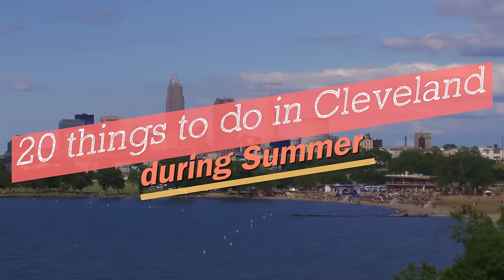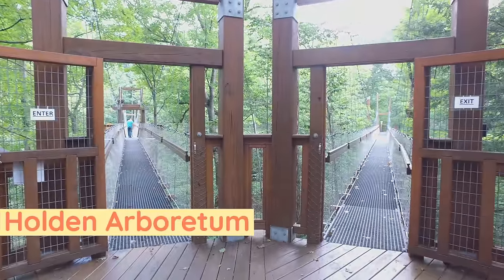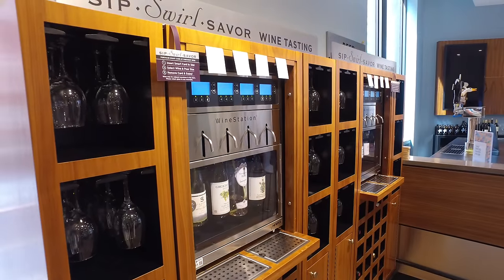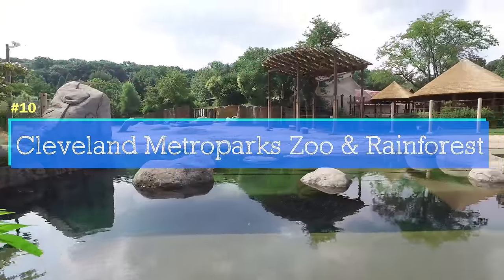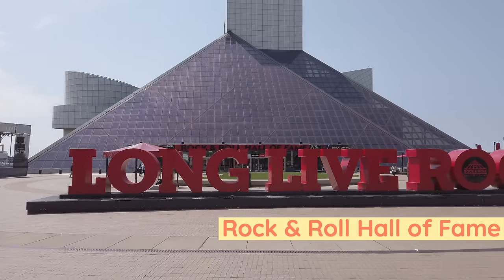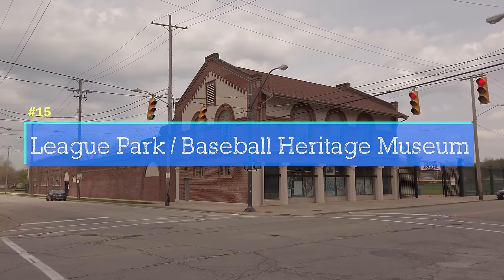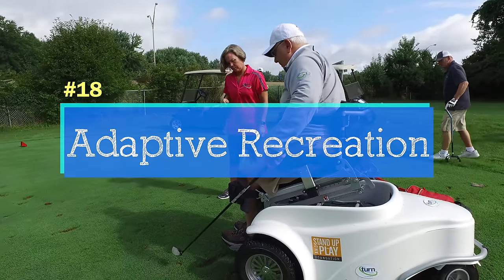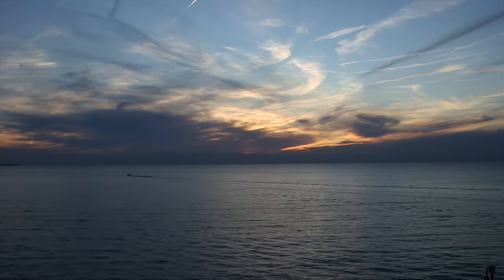20 things to do in Cleveland during summer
These summer activities and major attractions in Cleveland are worth visiting every year. Whether you're a visitor to Ohio or live in The Land, you'll find some fun things to do on this list. See timestamps below.

1) EDGEWATER BEACH (0:06)
     This is Cleveland's beach! You can rent kayaks, play sand volleyball or eat and drink at the beach house. There's a fishing pier and a huge field where people like to fly kites. Also a bike and hike path. 6500 Memorial Shoreway, Cleveland, Ohio 44102

2) KAYAK ON THE CUYAHOGA RIVER (0:25)
     Great Lakes Watersports rents kayaks, jet skis and even power boats. You can paddle the river or enjoy the waters of Lake Erie. Closed Tuesdays. 1148 Main Ave, Cleveland, OH 44113

3) WATERFRONT RESTAURANTS (0:44)
     The Flats East Bank is a redeveloped neighborhood with all kinds of restaurants and bars. It's near where the Cuyahoga River meets Lake Erie. 1055 Old River Road, Cleveland, OH 44113
     - Alley Cat Oyster Bar
     - Collision Bend Brewing Company
     - Lindey's Lake House
     - Punch Bowl Social

4) CANOPY WALK & EMERGENT TOWER (1:07)
     - The Holden Arboretum is one of the largest arboretums in America. These two exhibits bring you into nature in a unique way. The canopy walk is 500 feet long and 65 feet off the ground. The emergent tower is 120 feet high! 9550 Sperry Rd, Kirtland, OH 44094

5) STARGAZING AT OBSERVATORY PARK (1:30)
     Incredible 36-inch reflecting telescope open to the public on certain nights. Visit the Nassau Astronomical Station and Observatory Park, both on the same property in Geauga Park District. 10610 Clay St, Montville, OH 44064

6) CLEVELAND ORCHESTRA AT BLOSSOM MUSIC CENTER (1:55)
     Watch a classic movie while the Orchestra plays the soundtrack. Open air and lawn seating. Listen to classical music under the stars. 1145 W Steels Corners Rd, Cuyahoga Falls, OH 44223

7) HEINEN'S DOWNTOWN (2:14)
     Great grocery store and eatery in a restored bank rotunda that is architecturally stunning. 900 Euclid Ave, Cleveland, OH 44115

8) BAR 32 ROOFTOP PATIO (2:32)
     On the 32nd floor of the Hilton Downtown Hotel. This is the best rooftop patio view in the city. 100 Lakeside Ave E, Cleveland, OH 44114

9) CUYAHOGA VALLEY NATIONAL PARK (2:53)
     33,000 acres. One of the most visited national parks in the U.S.
     - Ledges Trail - 6FFQ+FW Boston Heights, Ohio
     - Brandywine Falls - 8176 Brandywine Rd, Sagamore Hills, OH 44067
     - Ohio & Erie Canal Towpath Trail (Lock 29 trailhead) -  1648 Mill St W, Peninsula, OH 44264
     - Cuyahoga Valley Scenic Railroad

10) CLEVELAND METROPARKS ZOO & RAINFOREST (3:33)
     Make sure you see the African Elephant exhibit, Tiger Passage, Asian Highlands and Giraffe Encounter. 3900 Wildlife Way, Cleveland, OH 44109

11) NORTH COAST HARBOR (3:56)
     800 E 9th Street Pier, Cleveland, OH 44114
     - USS Cod Submarine Memorial
     - Steamship William G. Mather
     - Goodtime III
     - Great Lakes Science Center & NASA Glenn Visitors Center
     - Nuevo Modern Mexican & Tequila Bar
     - International Women's Air & Space Museum
     - Rock & Roll Hall of Fame and Museum

12) CLEVELAND BOTANICAL GARDEN (4:44)
      10 acres of outdoor gardens and an 18,000 square foot glasshouse. 11030 East Blvd, Cleveland, OH 44106

13) TERMINAL TOWER OBSERVATION DECK (5:14)
     Historic landmark skyscraper offers 42nd floor observation deck with views in all directions. Open on weekends during summer. 230 W Huron Rd, Cleveland, OH 44113

14) EAST FOURTH STREET (5:33)
     Popular restaurant and bar hot spot for visitors. 323 Prospect Ave E, Cleveland, OH 44115 (Between Prospect and Euclid Avenue)

15) LEAGUE PARK & THE BASEBALL HERITAGE MUSEUM (5:52)
     Preserved baseball field and park at the site of historic stadium where Babe Ruth hit his 500th home run. Great museum on site with historic baseball items on display. Open Wednesdays and Saturdays. 6601 Lexington Ave, Cleveland, OH 44103

16) WATCH A BASEBALL GAME AT PROGRESSIVE FIELD (6:19)
     Home of the Cleveland Guardians. 2401 Ontario St, Cleveland, OH

17) LAKE VIEW CEMETERY (6:33)
     President James Garfield National Historic Monument. Incredible Wade Chapel with Tiffany glass interior. John D. Rockefeller grave site. 12316 Euclid Ave, Cleveland, OH 44106

18) ADAPTIVE RECREATION (7:02)
     - The North Olmsted Golf Club (The Turn) offers adaptive golf. 5840 Canterbury Rd, North Olmsted, OH 44070
     - Valley Riding offers therapeutic horseback riding, wheel chair accessible. 19901 Puritas Ave, Cleveland, OH 44135
     - Cleveland Metroparks offers a number of adaptive sports.
     - 3 Trackers does adaptive kayaking, paddleboading, waterskiing and more.

19) OLD-SCHOOL ICE CREAM (7:32)
     - Honey Hut - various locations
     - East Coast Original Frozen Custard - various locations

20) SOLSTICE STEPS AT LAKEWOOD PARK (7:54)
     Probably the best place to watch the sunset near Cleveland. 14532 Lake Ave, Lakewood, OH 44107